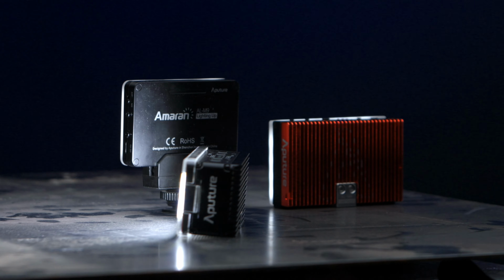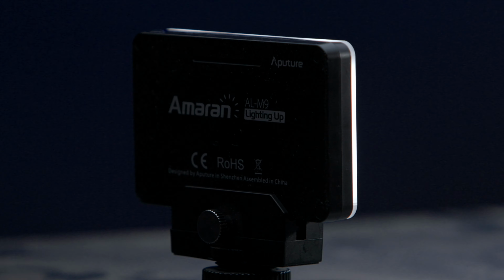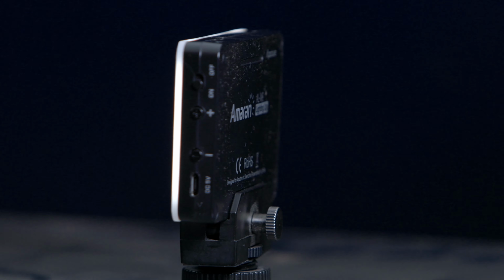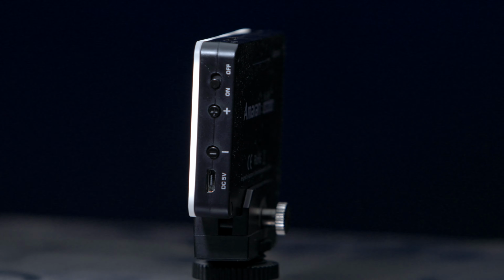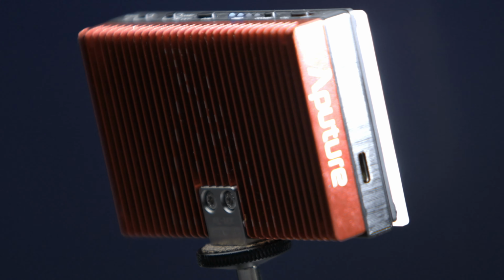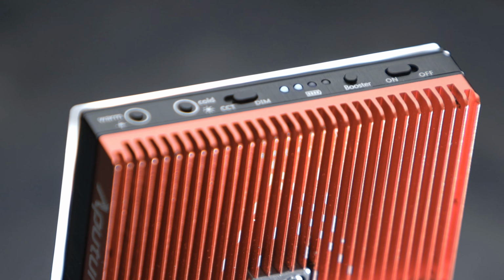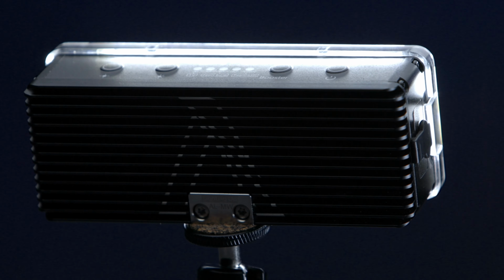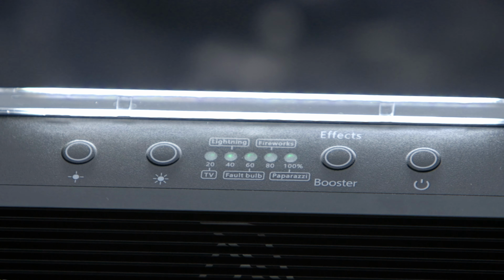Aputure Lights // MUST HAVE NOW!!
Here are 3 video / photo lights that I love to have in my camera bag at all times. These are very small and powerful lights that each have a reason to take a small bit of real estate in your camera bag as well. I'm talking about the Aputure Amaran AL-M9, AL-MX, and the AL-MW waterproof light.

Aputure M9

Aputure MX

Aputure MW

Gear used:
Big Bendy Tripod
EF Lens adaptor